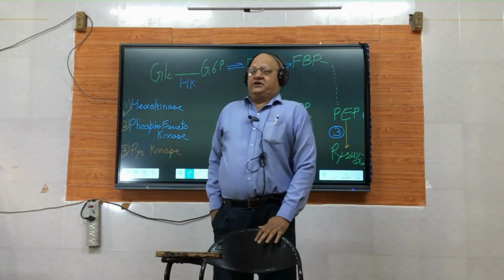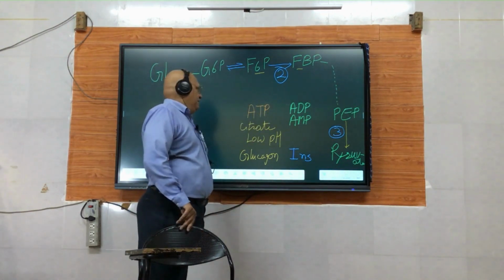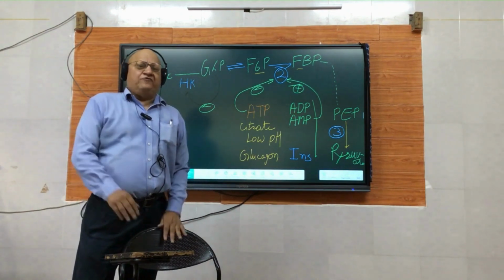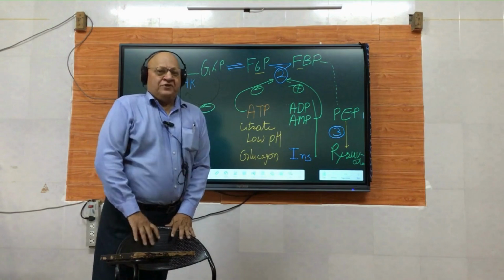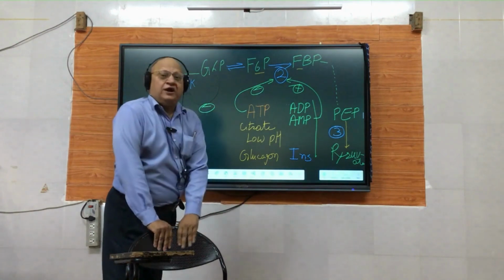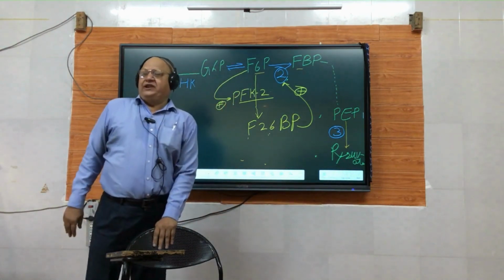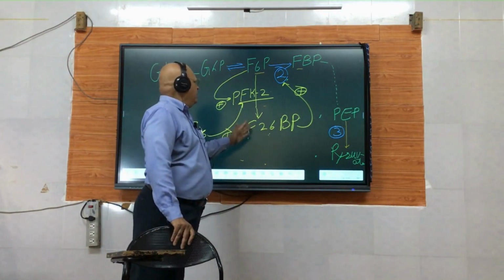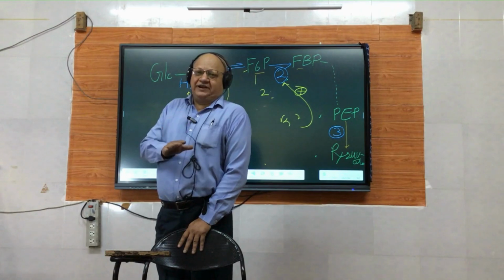Regulation of Glycolysis